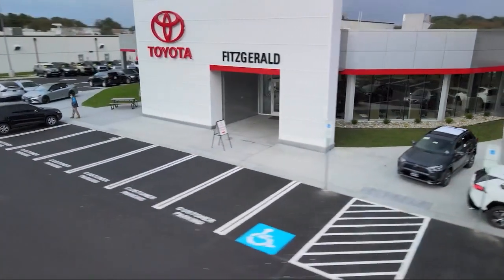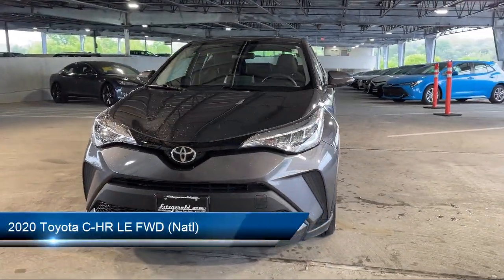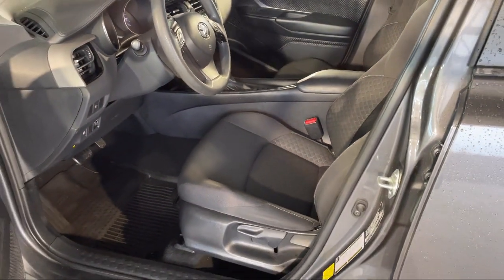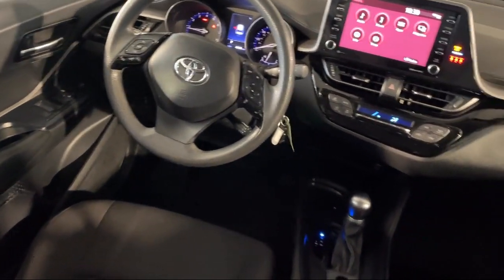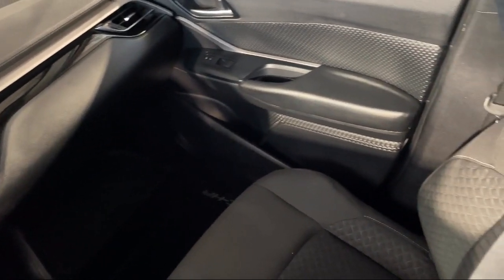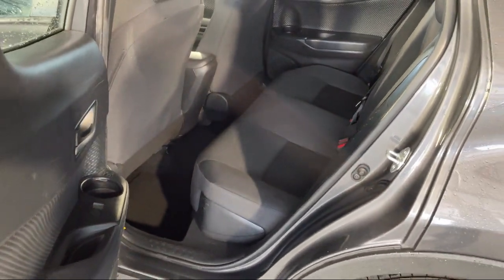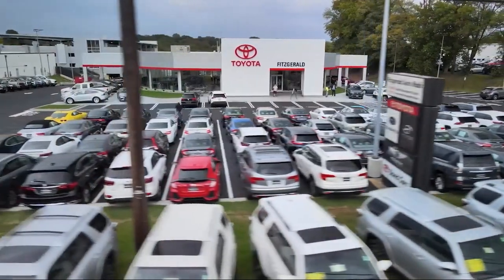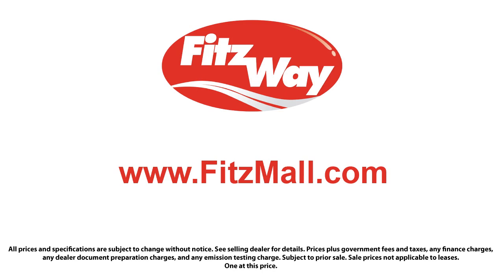2020 Toyota C-HR LE FWD (Natl)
2020 Toyota C-HR LE FWD (Natl) - Stock Number: EK23482A - VIN: NMTKHMBX0LR102353.